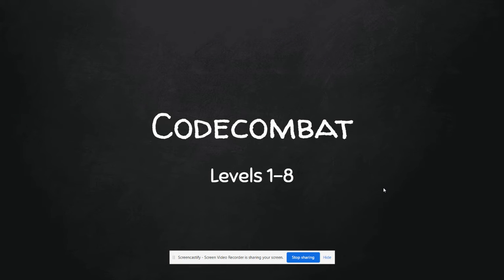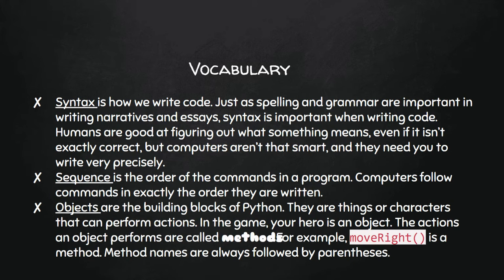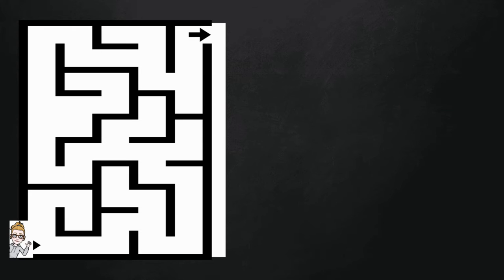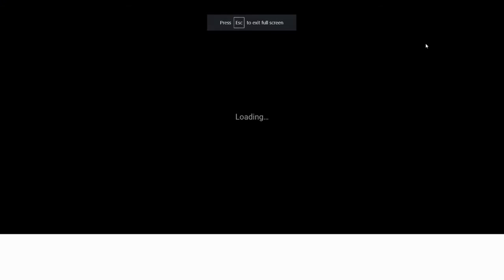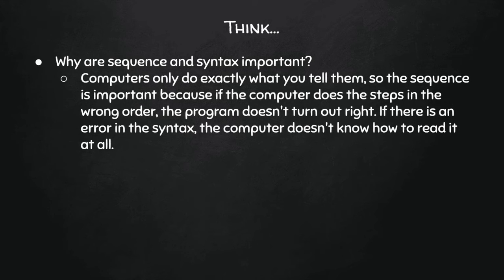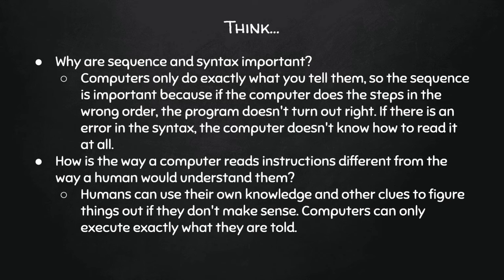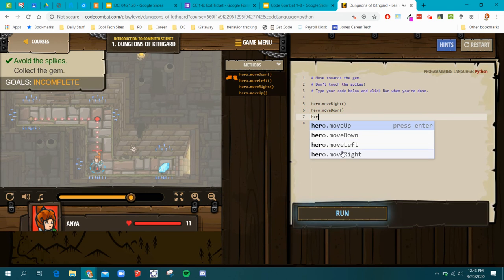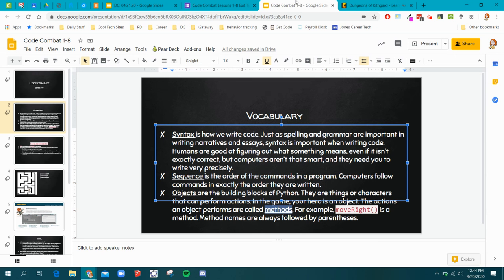CodeCombat Lessons 1-8